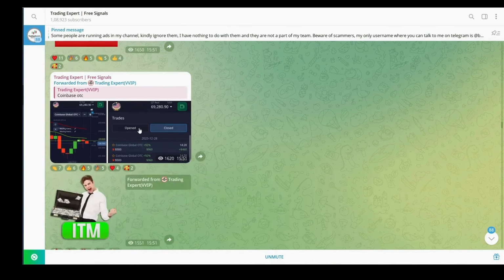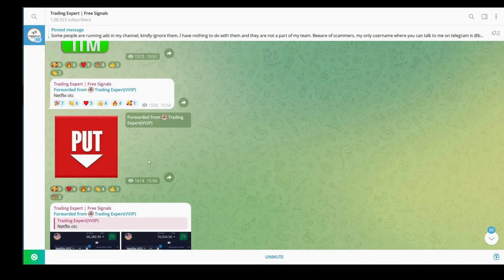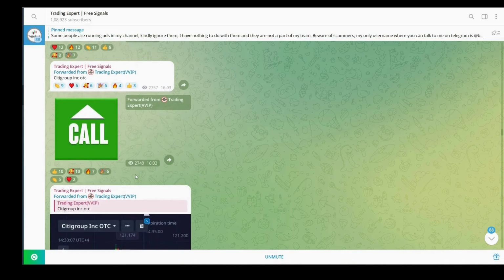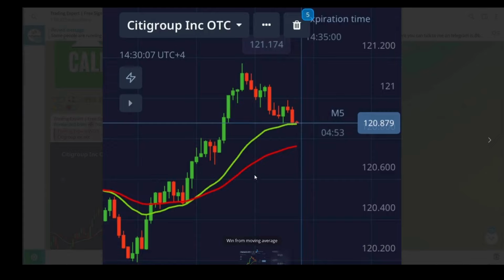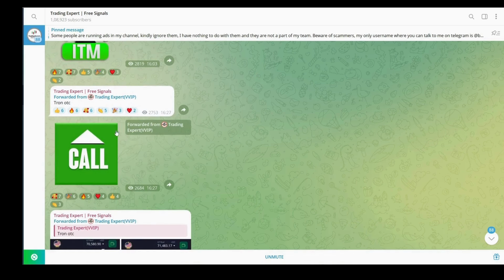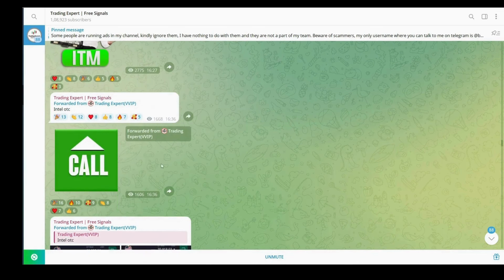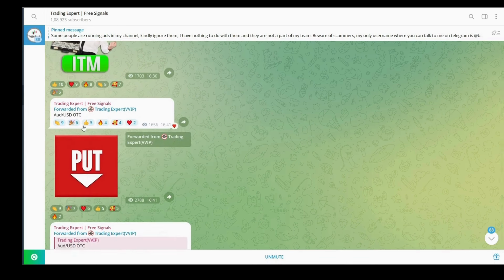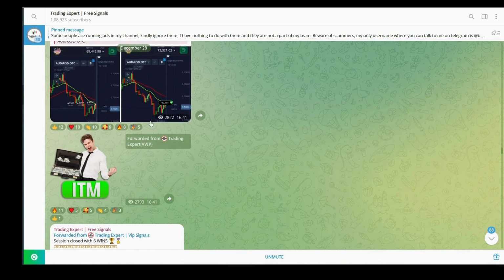How I Plan Trades & Build Signals Live | Pocket Option Trading Explained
In this video, I explain how I plan trades and build signals during live Pocket Option trading. You’ll see the full process behind my trade decisions, including chart reading, market structure, and confirmation logic used before entering a trade.This video is designed for beginners and intermediate traders who want to understand Pocket Option signals and live trading logic, instead of blindly following trades. I focus on explaining why a trade is taken, how timing is selected, and how market conditions affect each setup.

What You’ll Learn:
• How live trades are planned on Pocket Option
• How trading signals are formed and explained
• Chart analysis and market structure basics

pocket option trading, pocket option signals, pocket option live trading, pocket option tutorial, pocket option for beginners, pocket option signal explanation.